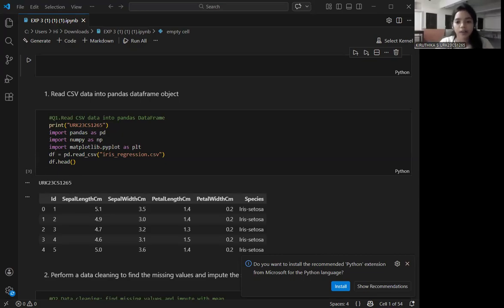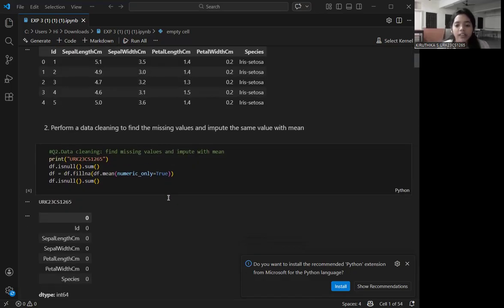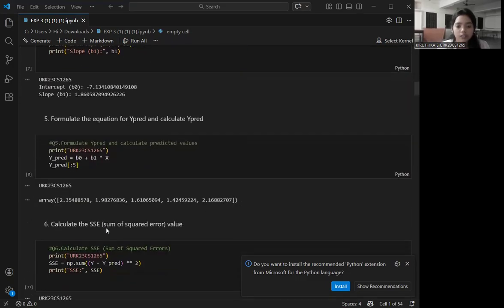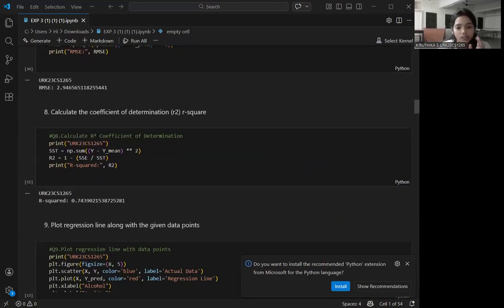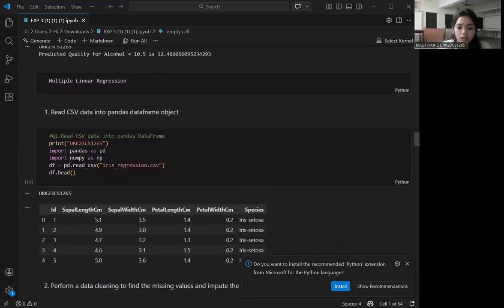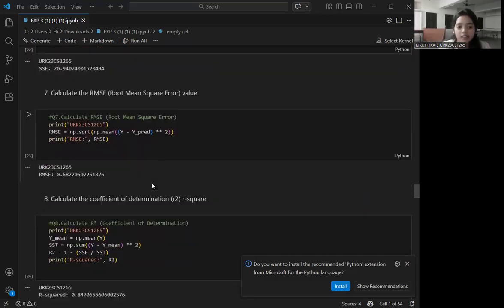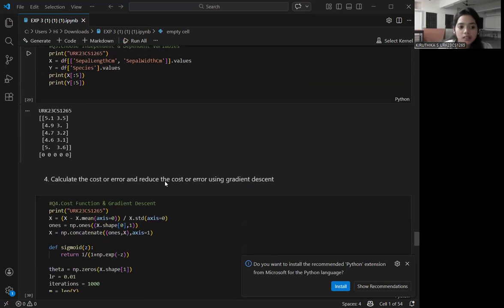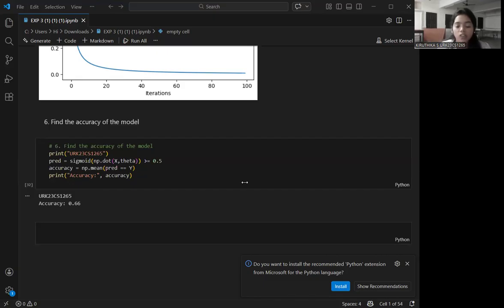Experiment 3:Regression Analysis - MLT